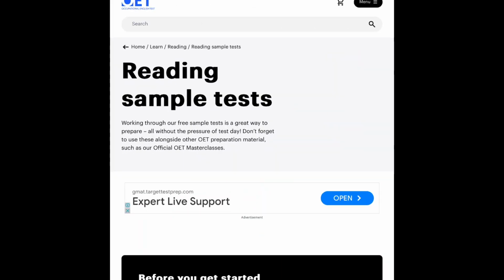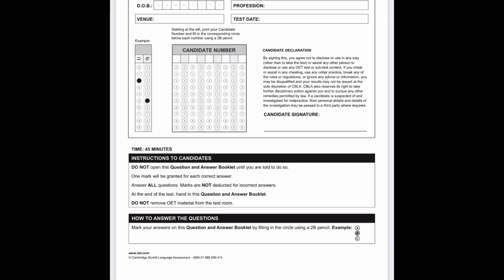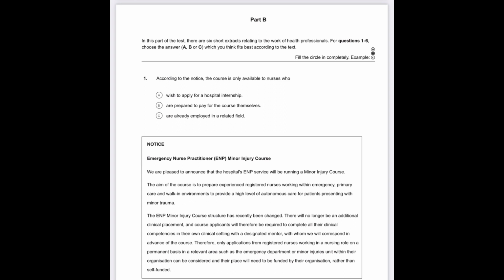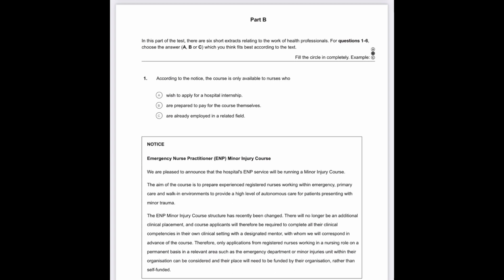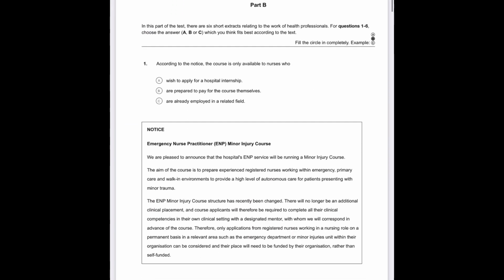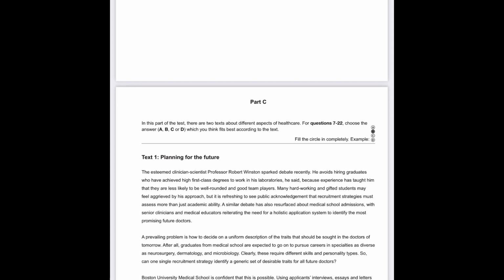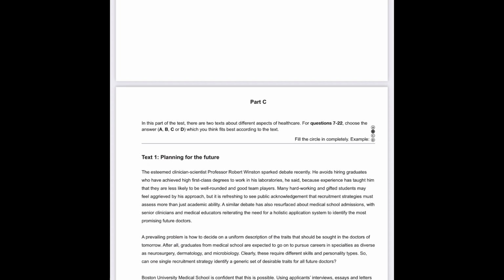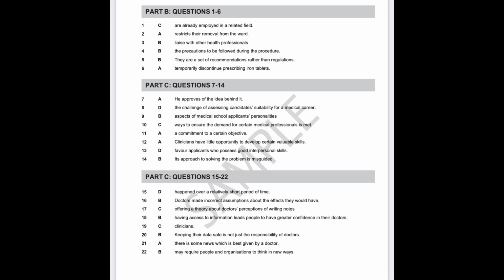90. How to prepare for OET Reading Part B and C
In this video I talk about how to prepare for OET Reading Part B and C.